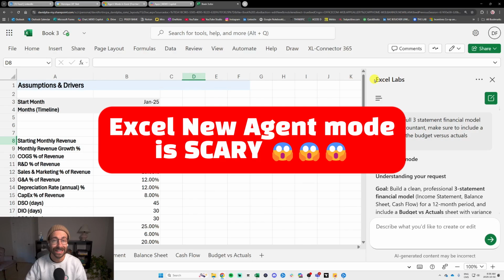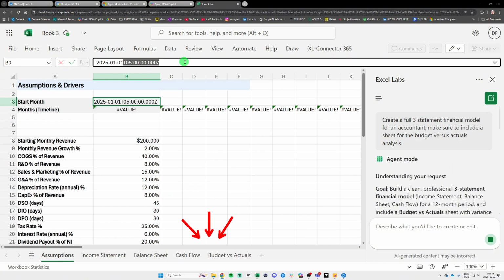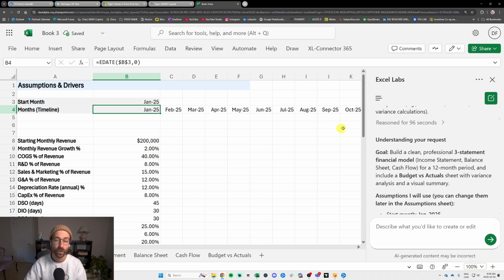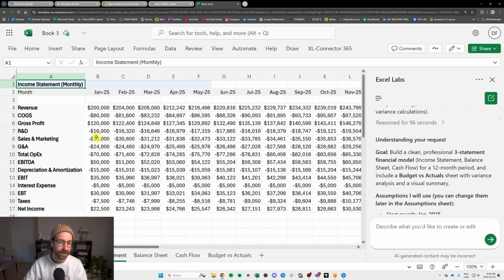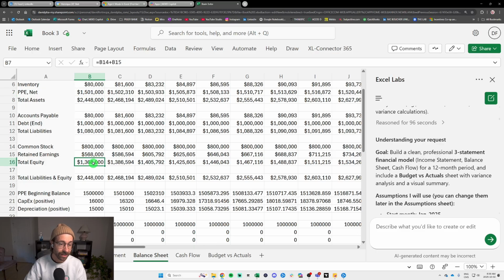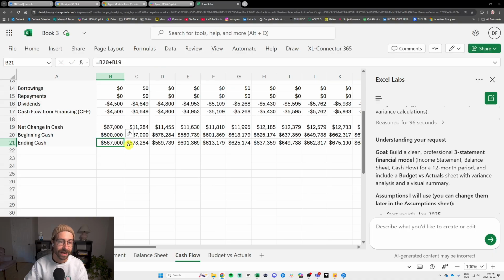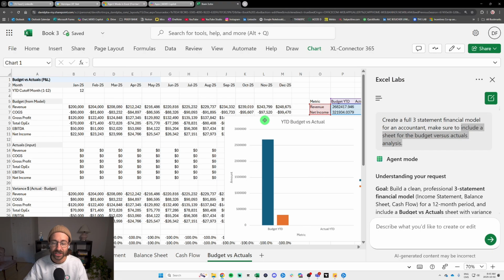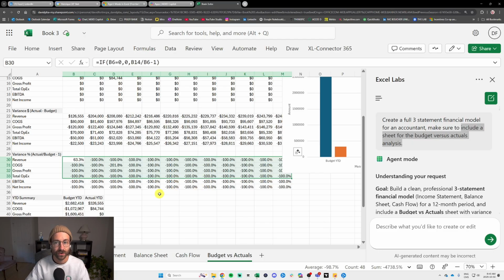Copilot Excel Agent Mode Just Replaced Accountants (It's Scary Good)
🔥Microsoft 365 Copilot Excel Agent Mode just made a FULL financial model in 96 seconds.

I used Excel’s Agent Mode (via Excel Labs + Copilot) to build a full 3-statement financial model in just 96 seconds—including income statement, balance sheet, cash flow, and a working budget vs actuals sheet. Total game changer for accountants, CFOs, and finance pros who want to speed up financial modeling in Excel.